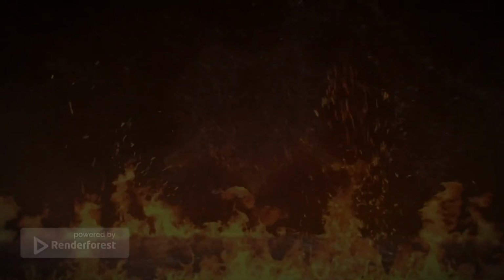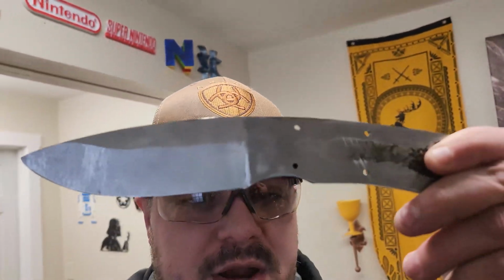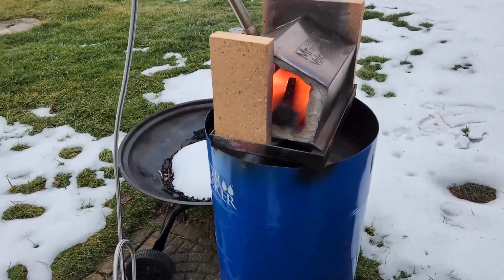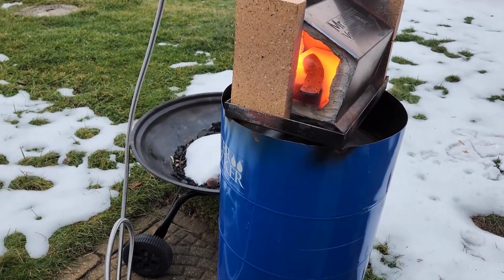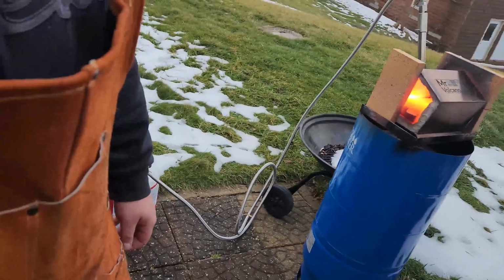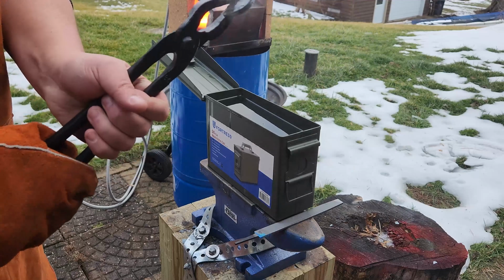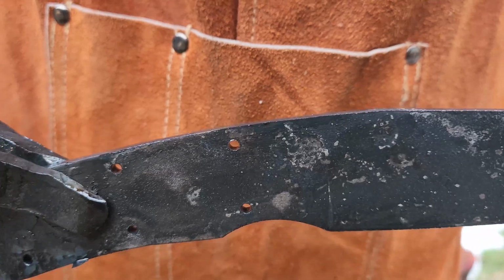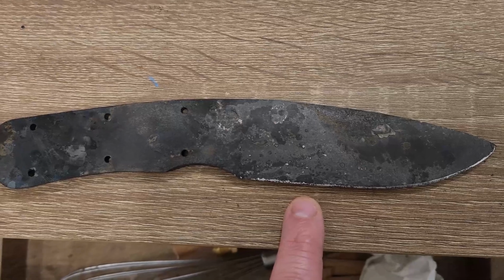1075 Quench with Parks 50! - Quenching the Drop Point Hunter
Today we heat treat our Drop Point Hunter!

We are using 1075 steel, so the appropriate quench media is Parks 50.  Make sure your parks is between 50-120 degrees (basically room temp).  It does NOT need to be preheated, unless it falls below 50 degrees.

In this episode we add our touchmark, normalize the steel 3 times, and harden our blade.

I tempered this blade in the oven at 400 degrees for 2 hours, twice.  In between tempering steps, lets the blade cool down to room temp.

I use a 20lb (wish I had bigger) propane tank, the ever popular Mr. Volcano forge from Amazon.  Harbor freight 55lb anvil.  Harbor Freight 3lb cross peen hammer.  Home made anvil stand.  Home made flat tongs.  Mr. Volcano Parks 50 quench oil, and an ammo can.